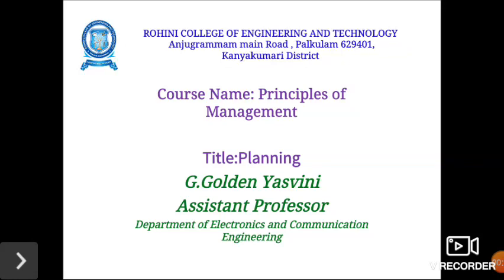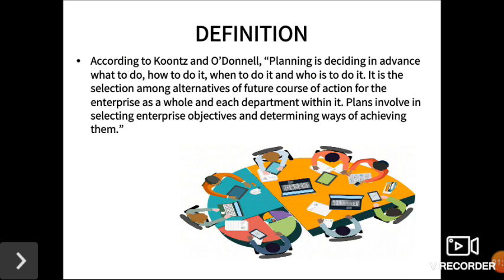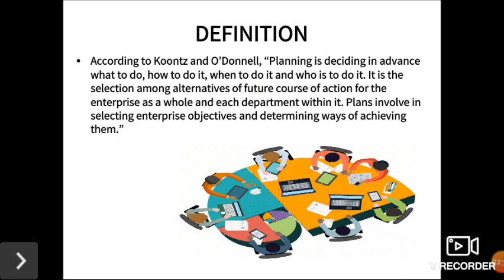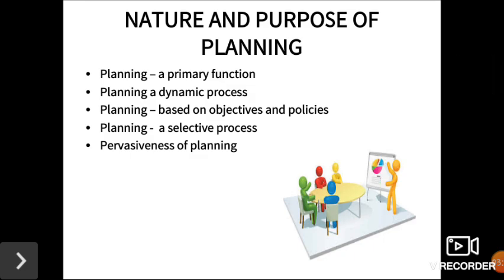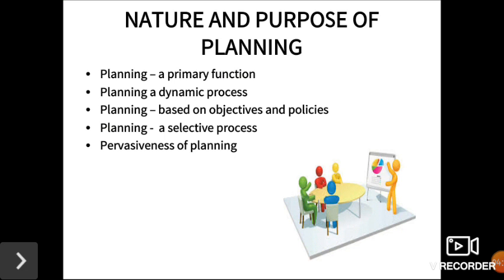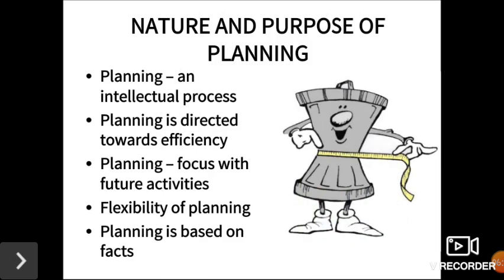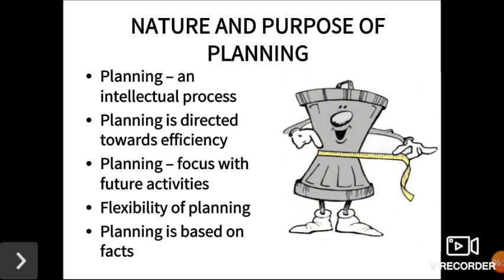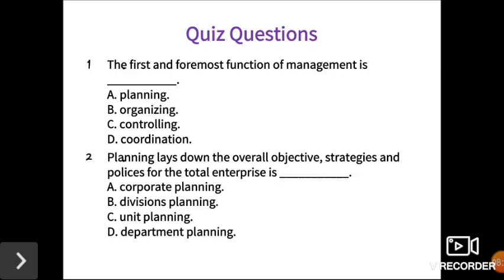UNIT 2 1 POM PLANNING